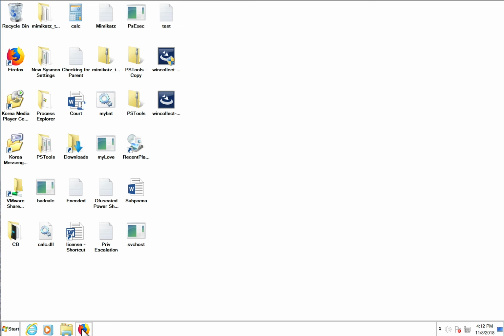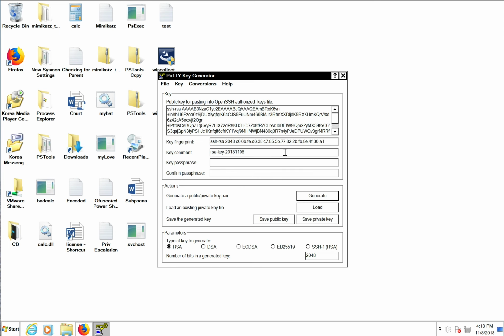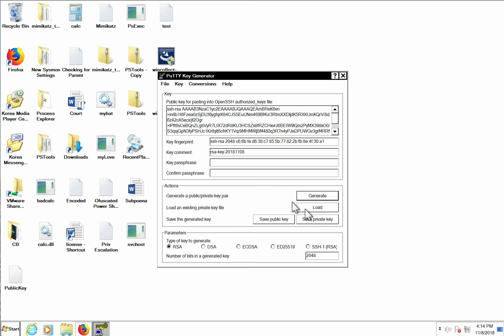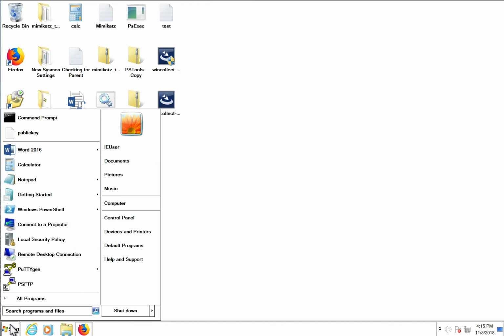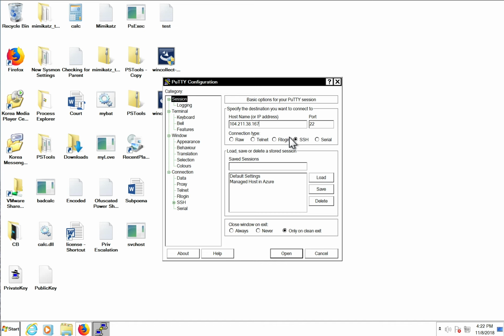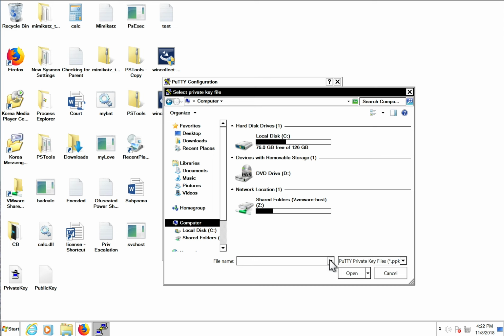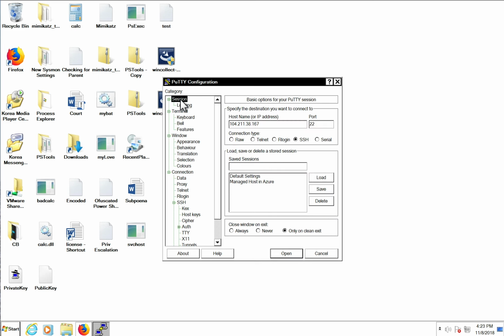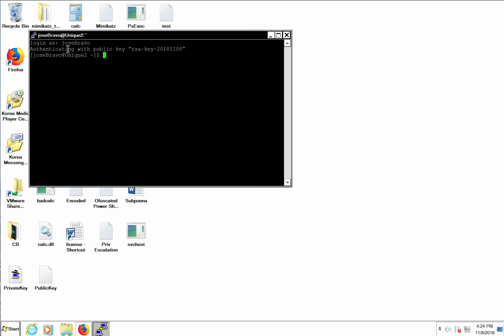Generating Key Pairs for Authentication PuttyGen